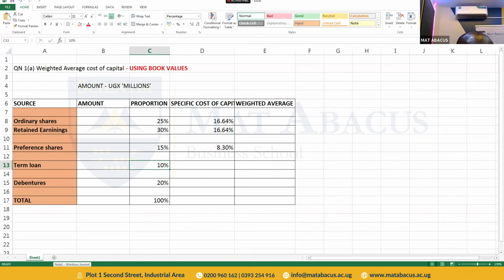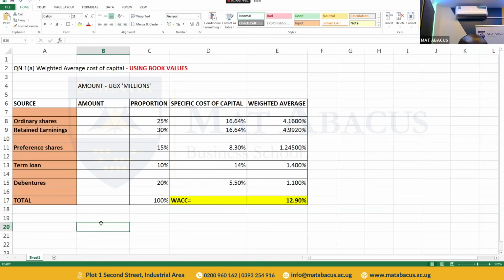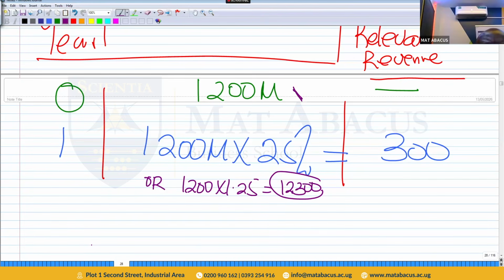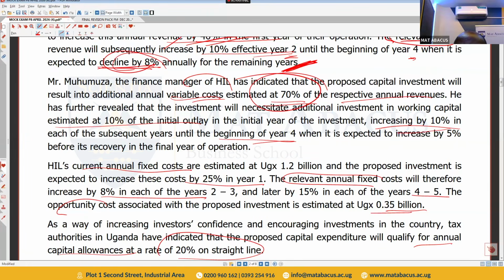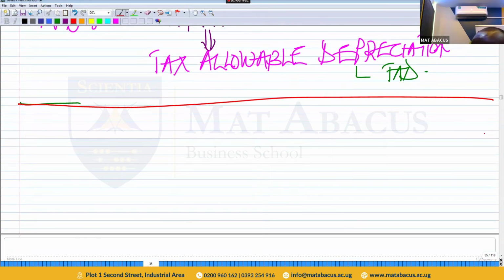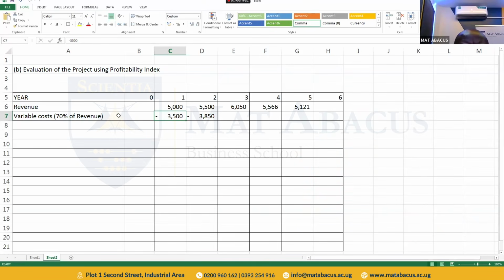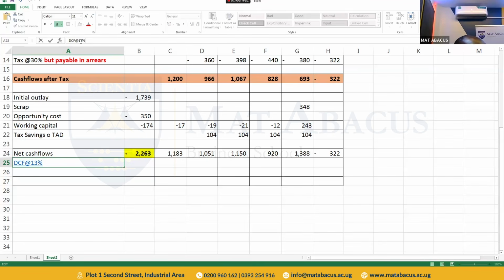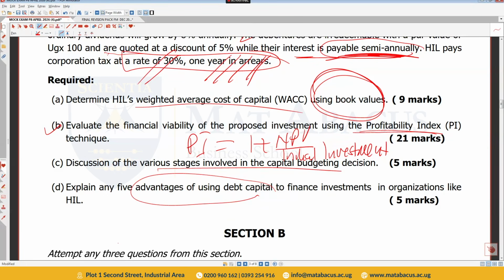FINANCIAL MANAGEMENT CPA P8 MOCK DEBRIEF DEC 2025 PT 2 with Goefrey Karubanga